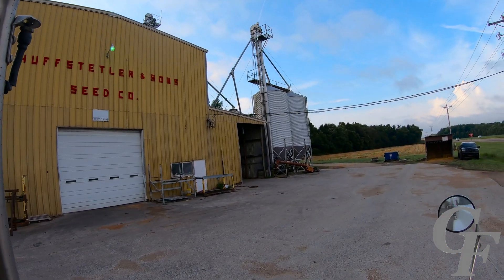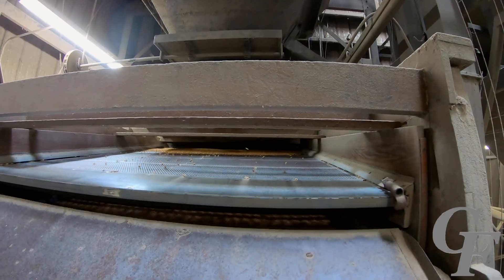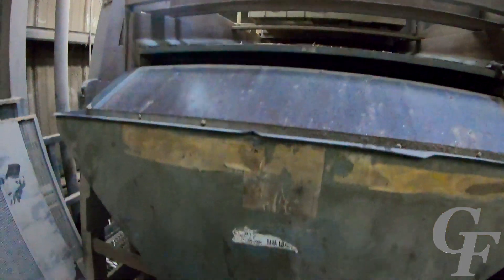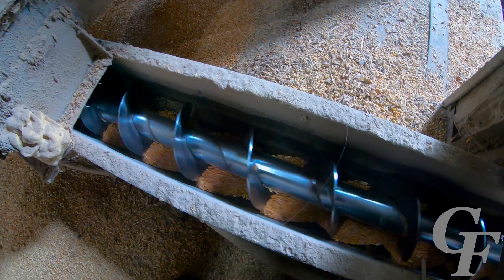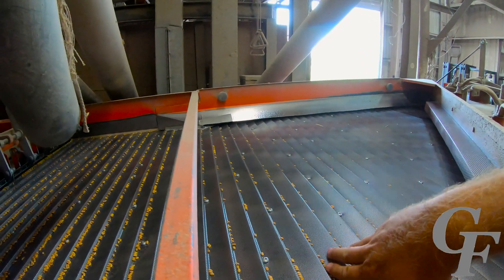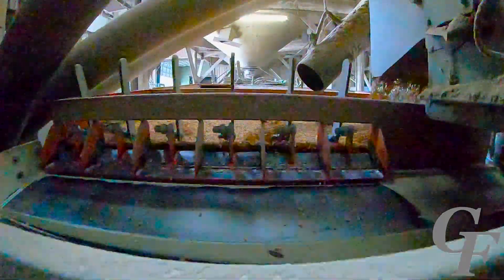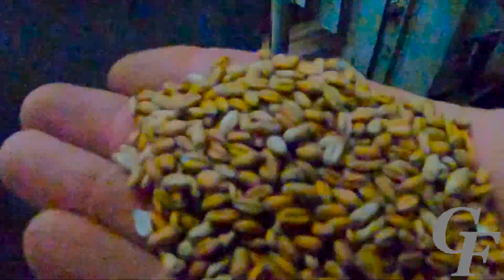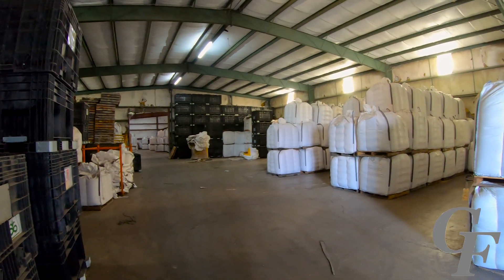How A Seed Cleaner Works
In this video, Matt demonstrates how seed that has been harvested straight from the field is then cleaned in preparation for planting the following year.

Sorry for the video quality in some scenes.  The lighting was dim in some places for high shutter speed and slow motion.

Thanks to Huffstetler Seed Company in Greenfield, TN for allowing me to film this video at their location.

Find out more about us and our fifth generation Tennessee Century Farm